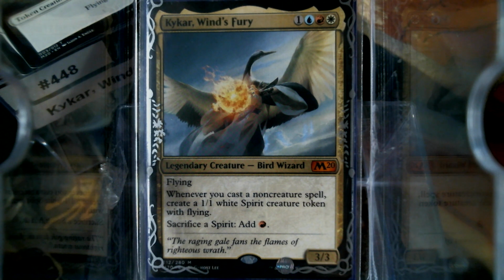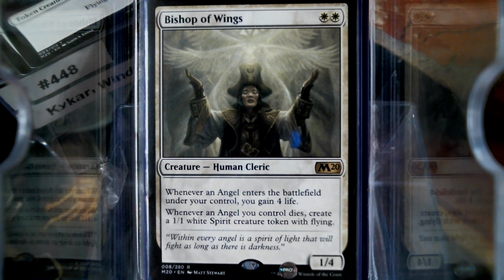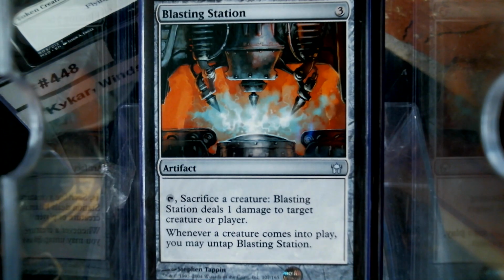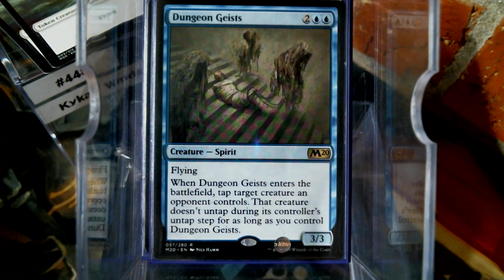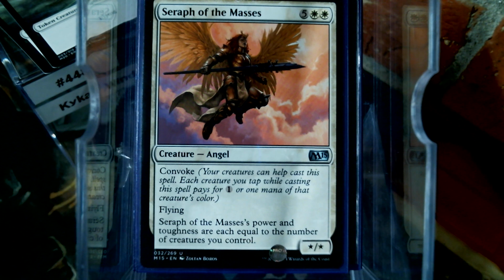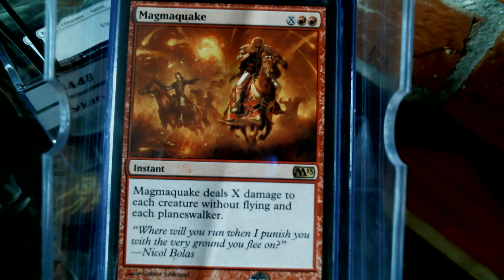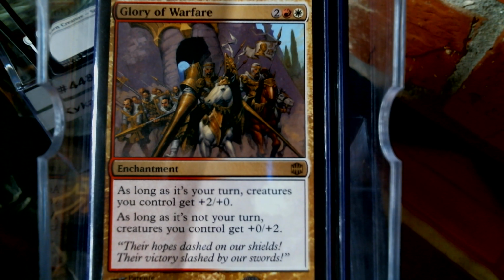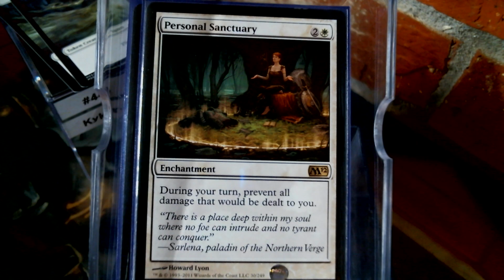Deck #448 Kykar, Wind's Fury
Deck List